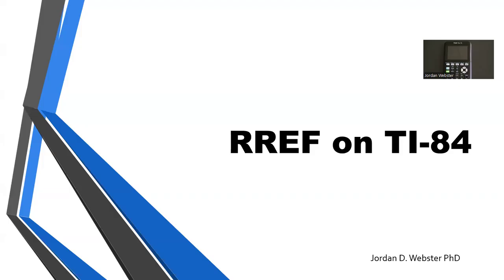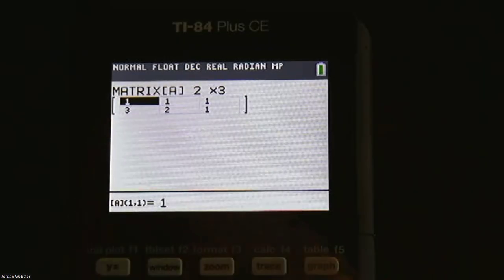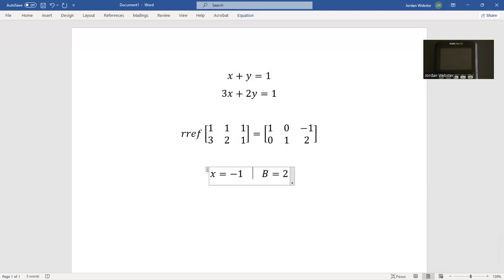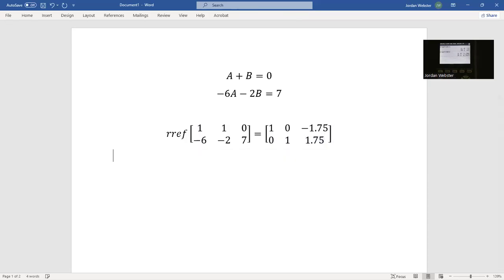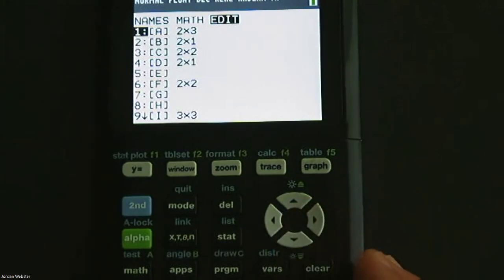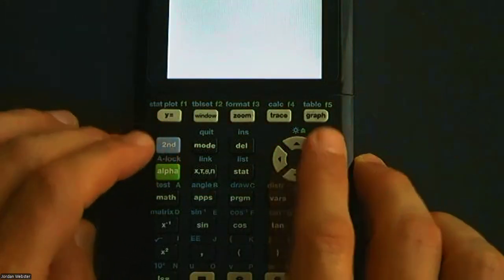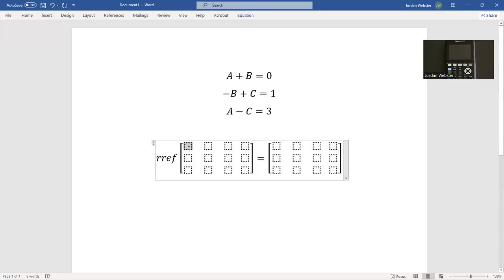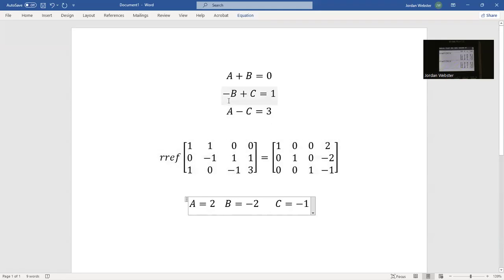Use TI-84 and RREF to solve systems of linear equations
This video shows how to use the TI-84's rref and matrix features to solve a system of linear equations.
I translate a system of linear equations into an augmented matrix, then put that matrix into row reduced echelon form, then give the solution to the system.
In all examples in this video, each system has a unique solution.